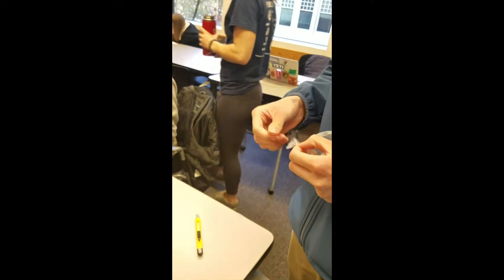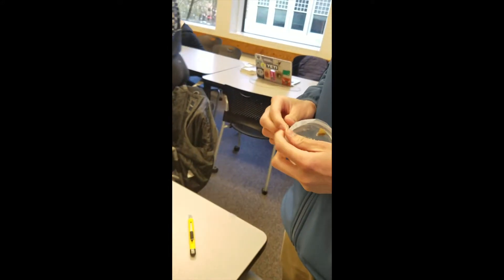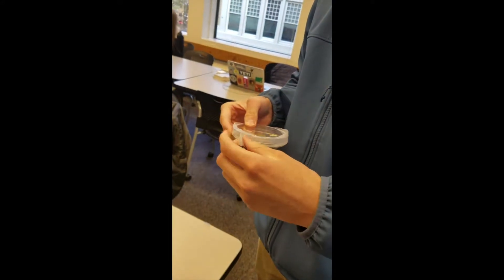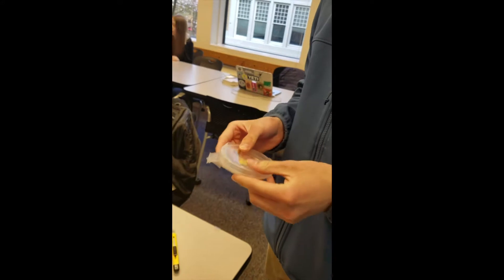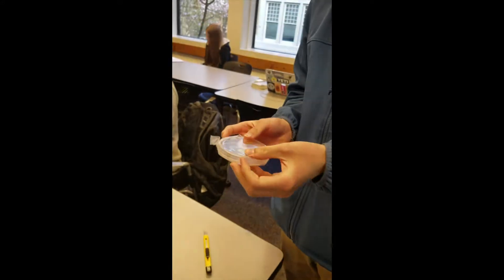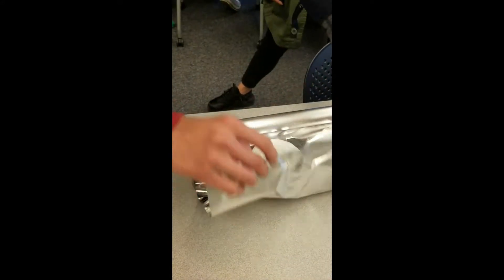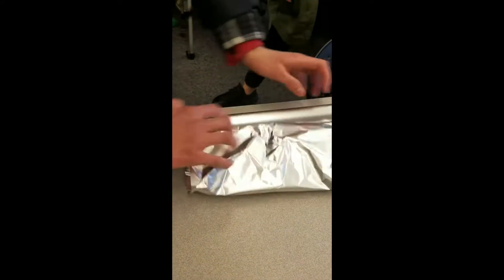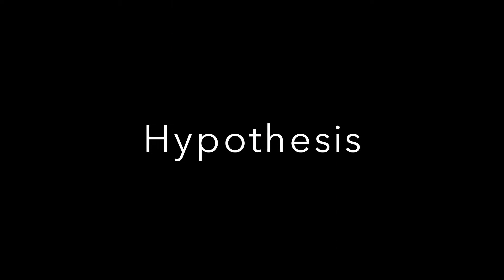Challenge 2: What do they like?